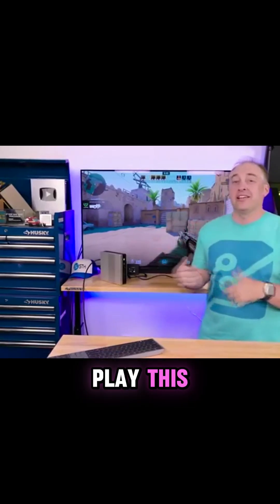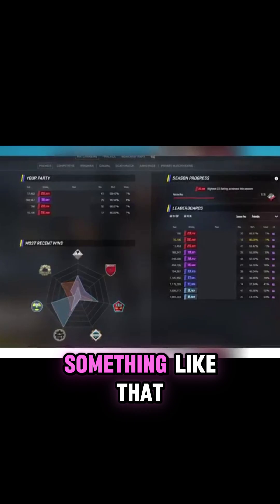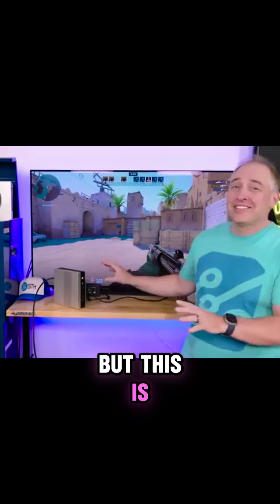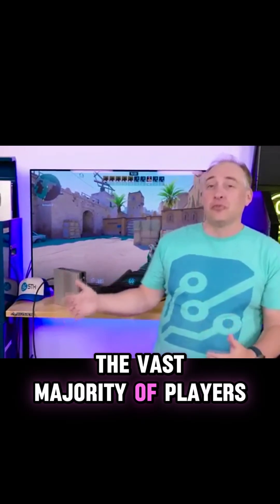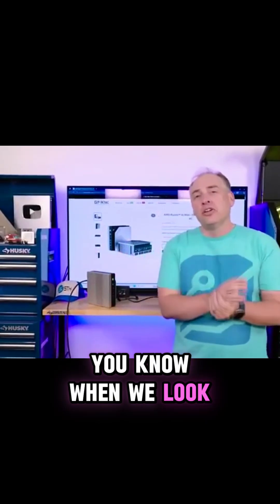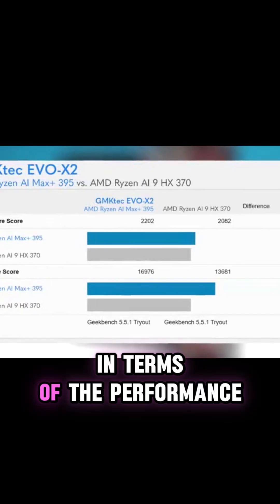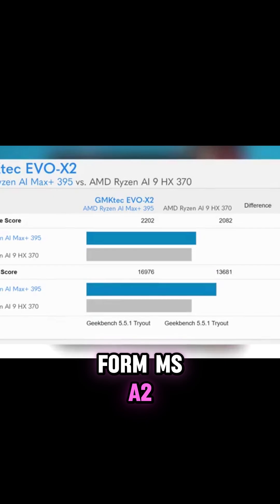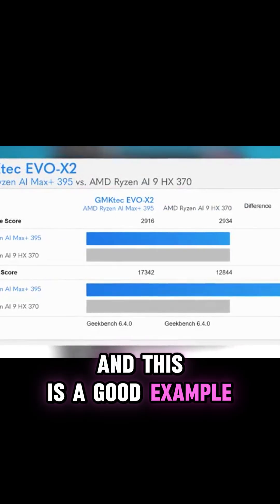GMKtec EVO X2 vs Dedicated GPUs: ls Integrated GPU Enough for Gamers?